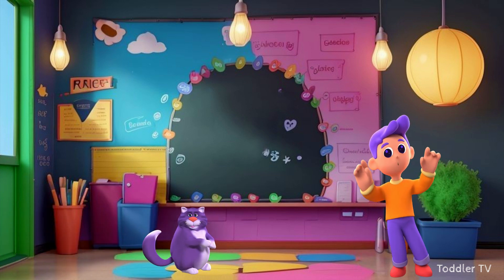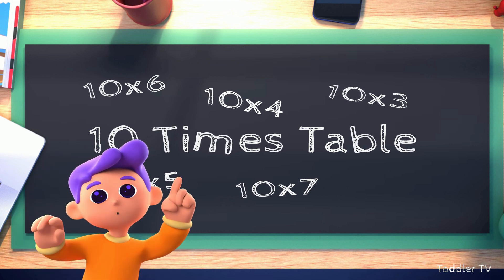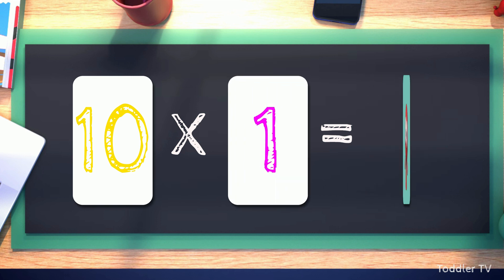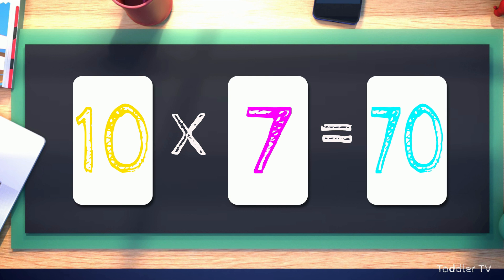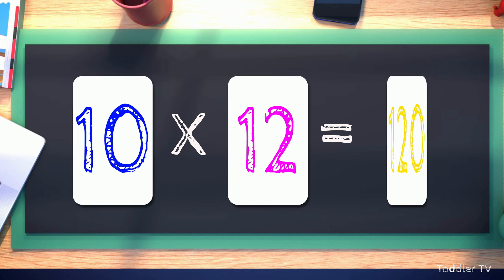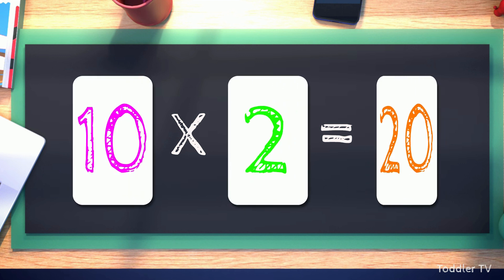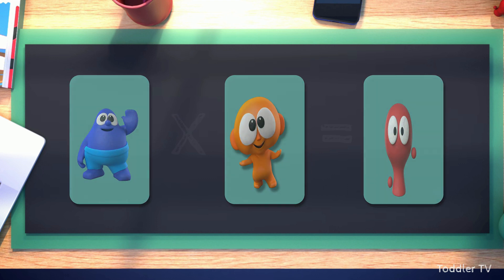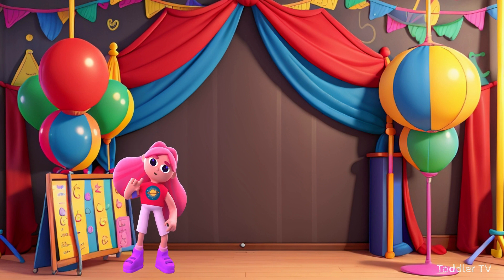The 10 Times Table Mastering Multiplication For Kids, belajar bahasa Inggris, अंग्रेजी सीखना